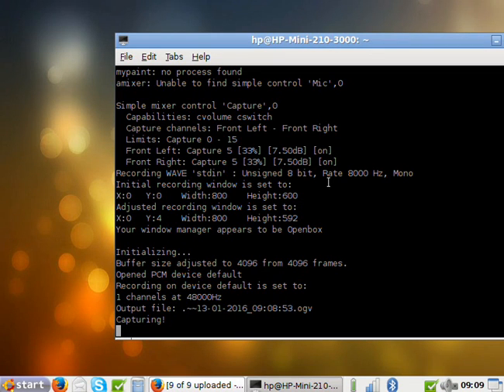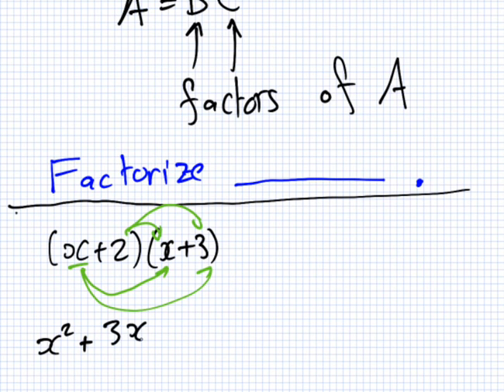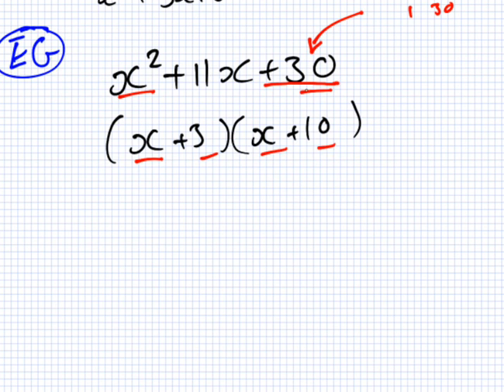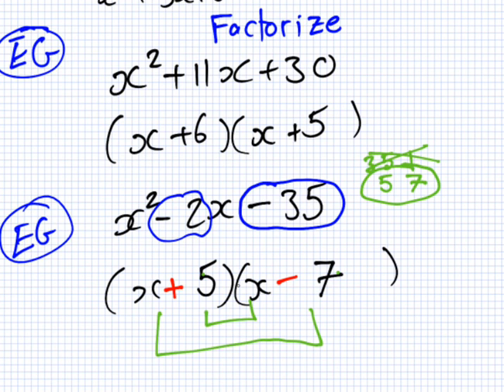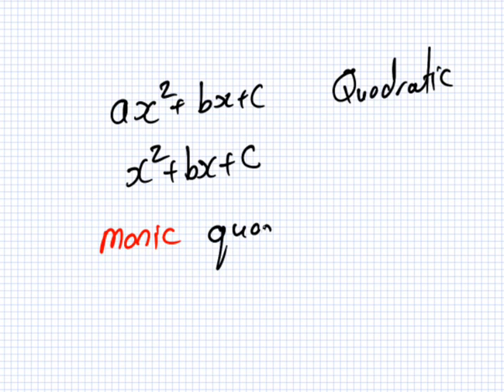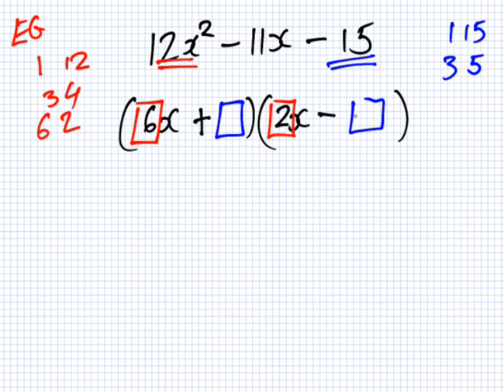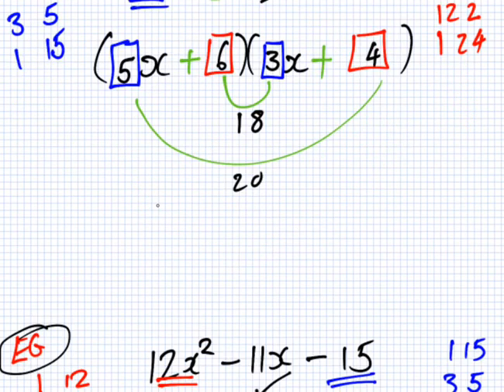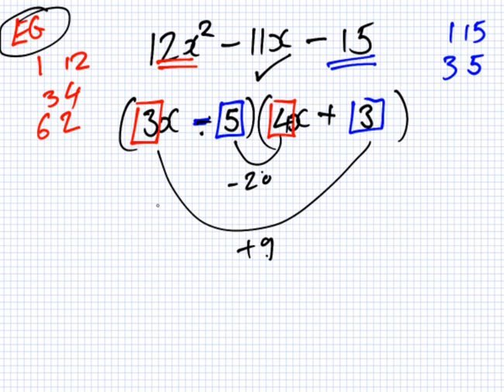NCUK International Foundation Year IFY IFYHM002 Half Maths Lesson ALGEBRA Factorizing Quadratics